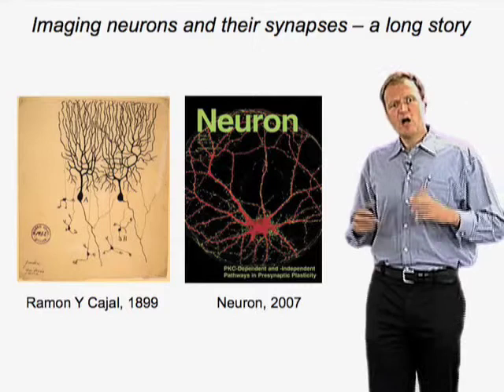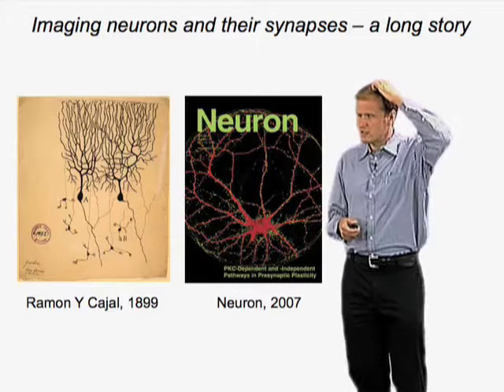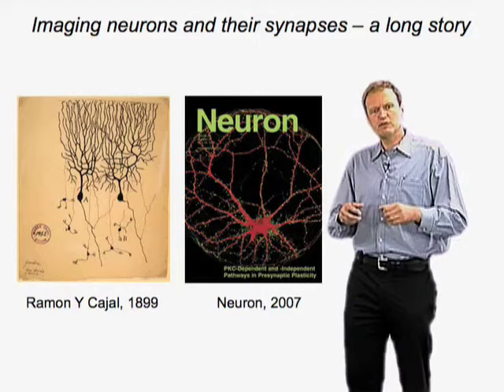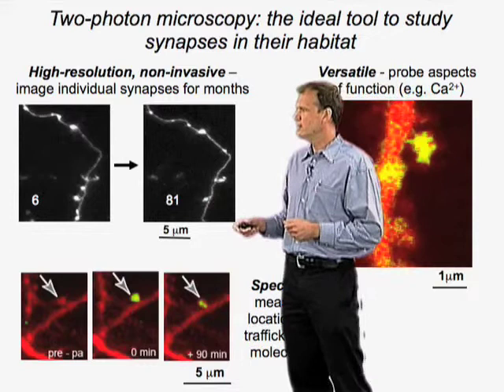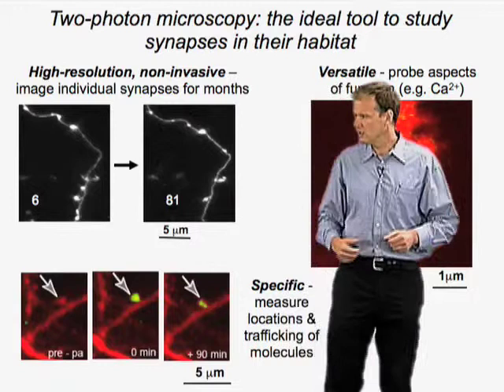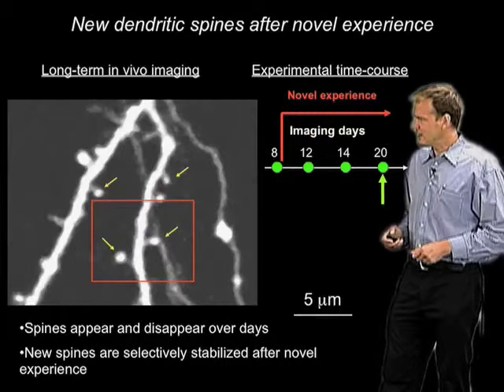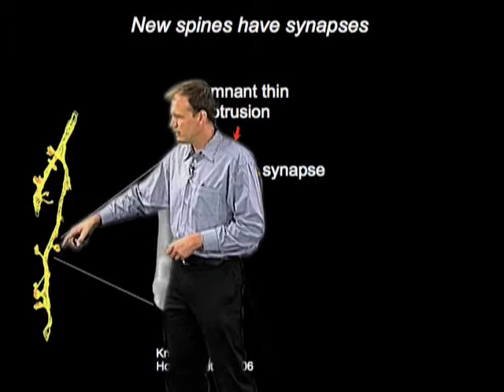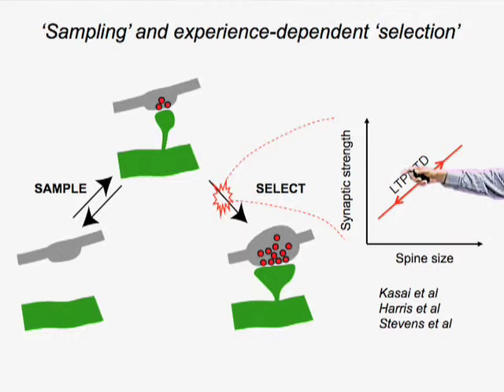Imaging Synapses - Karel Svoboda (HHMI)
Description and examples of how two-photon microscopy can image synapses in live animals.